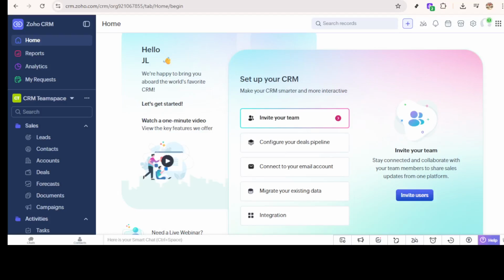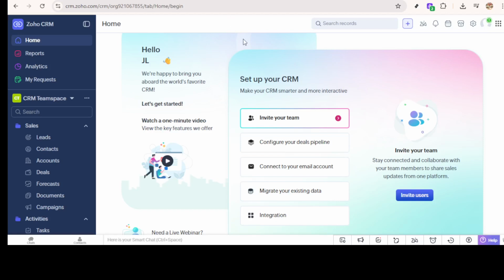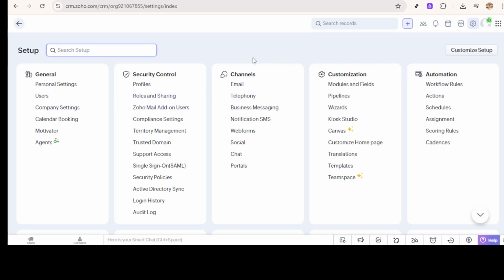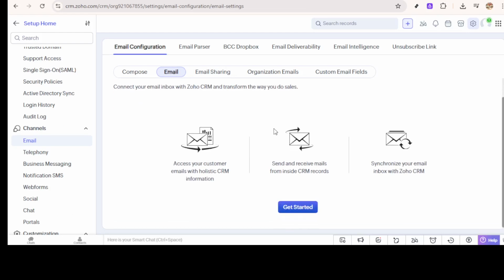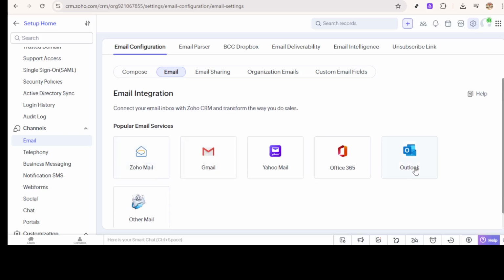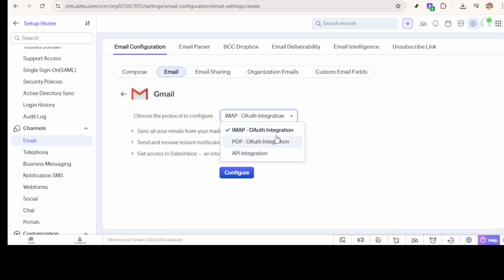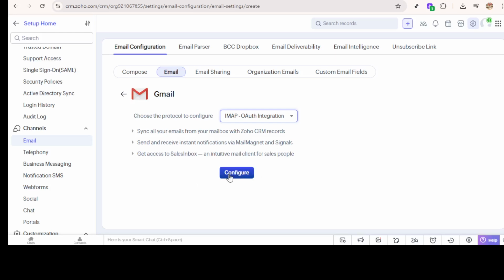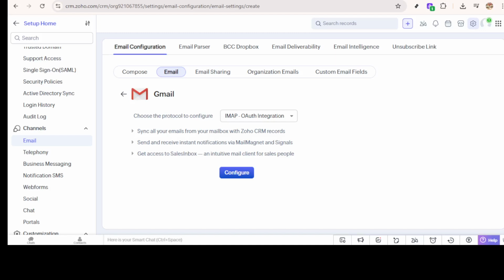How to Add Email Account to Zoho CRM (2026) | Step-by-Step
Learning how to add email account to Zoho CRM is one of the first things you should do after setting up your workspace. In this tutorial, you'll learn exactly how to connect your email account inside Zoho CRM so you can send, receive, and track messages directly within your pipeline. We cover the full configuration process including IMAP settings, inbox sync, and permissions — using the most current Zoho CRM interface. No outdated steps here — this reflects the latest Zoho CRM update. Follow along and get your email connected in just a few minutes.